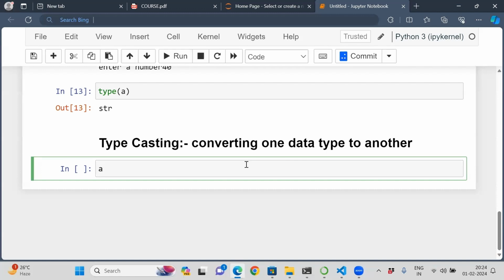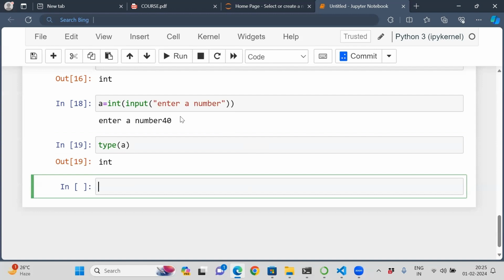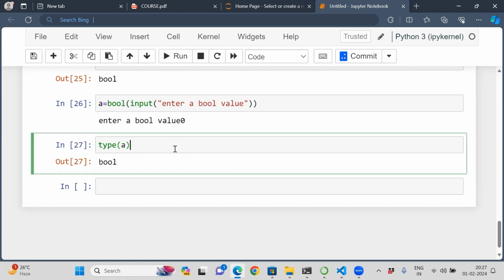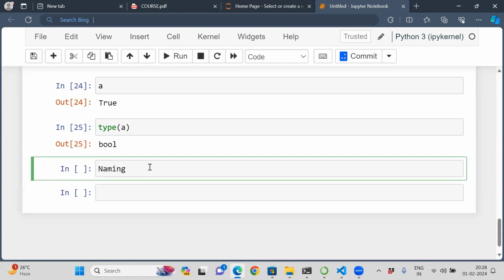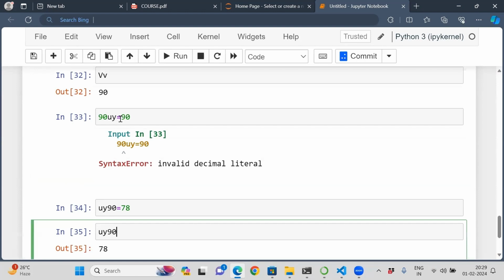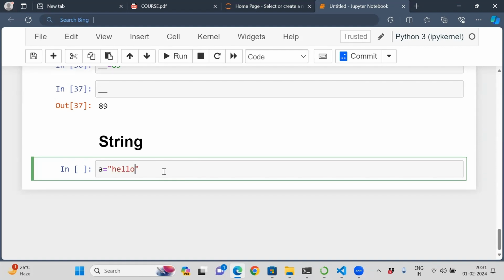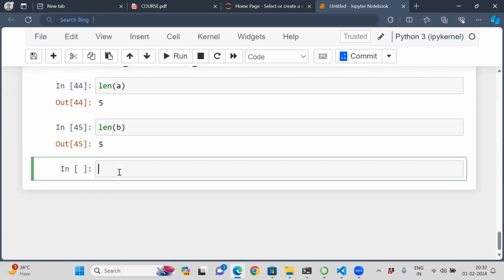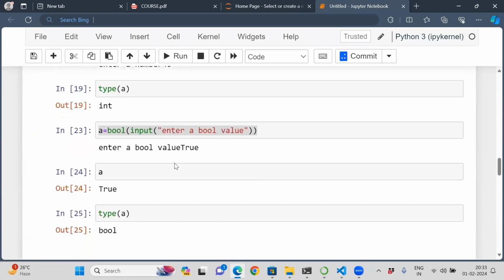Python Data Types Explained | Sklassics Technologies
Welcome to Sklassics Technologies! In this video, we’re exploring the essentials of Python Data Types – a fundamental part of Python programming. Whether you're a beginner or brushing up on your skills, understanding data types is crucial for writing efficient code.

Here’s what we’ll cover:
The different data types used in Python
How to access data with indexing
Using the len() function to manage data effectively
By the end of this video, you’ll have a strong understanding of Python’s data handling capabilities, making your coding journey smoother and more productive.